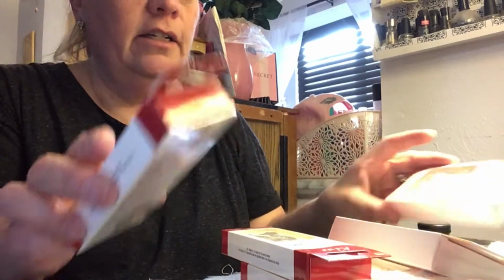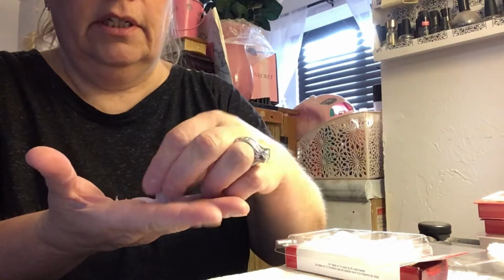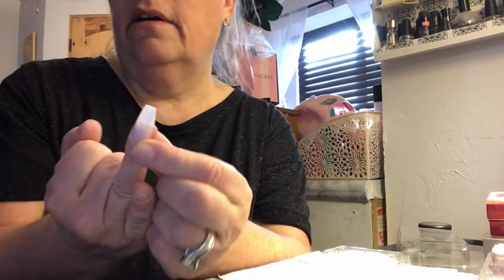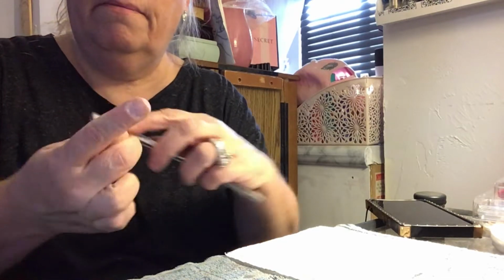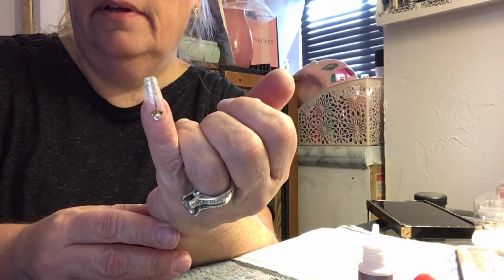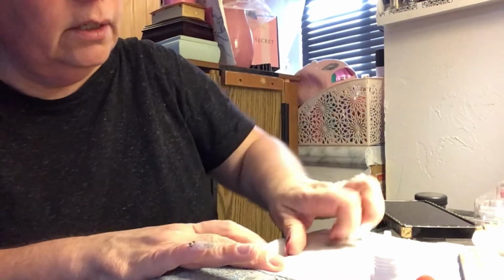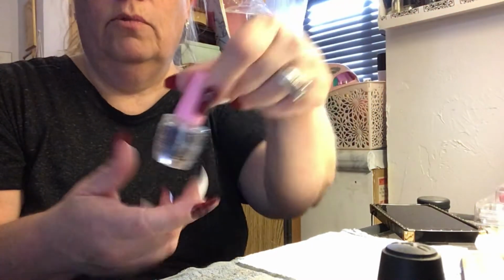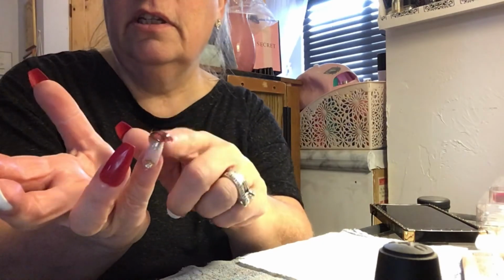DECEMBER NAILS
Thank you to all of the new subscribers on our channel: WELCOME

laura m wood
meadow utah 84644